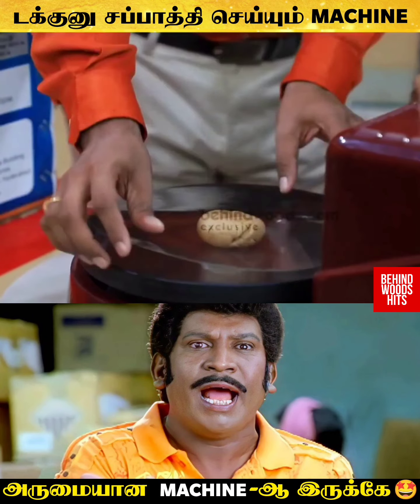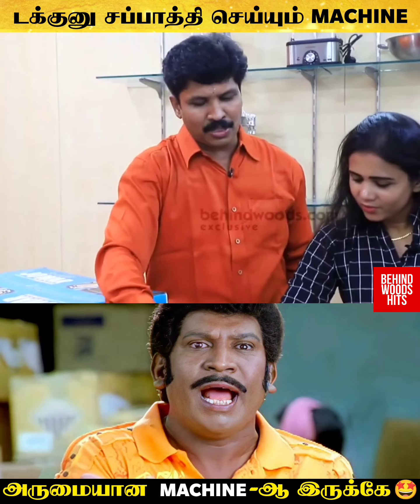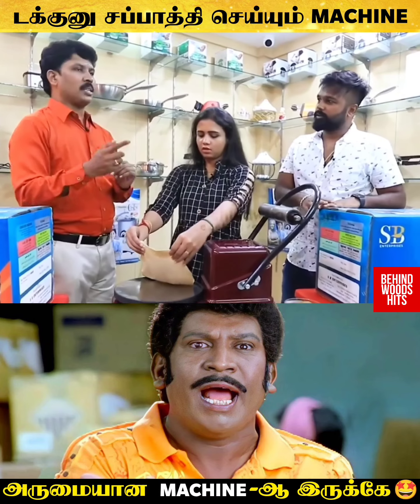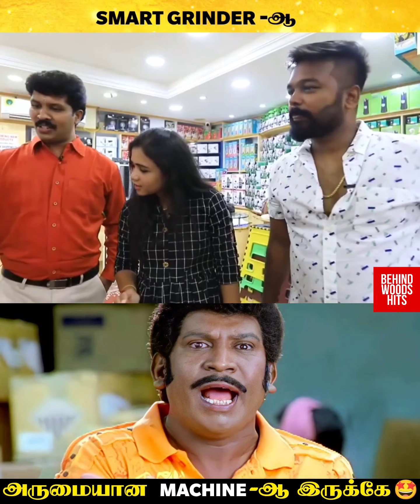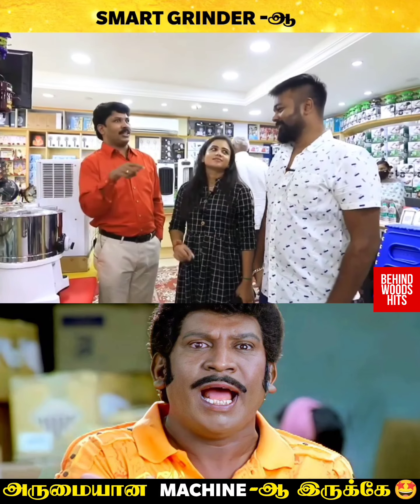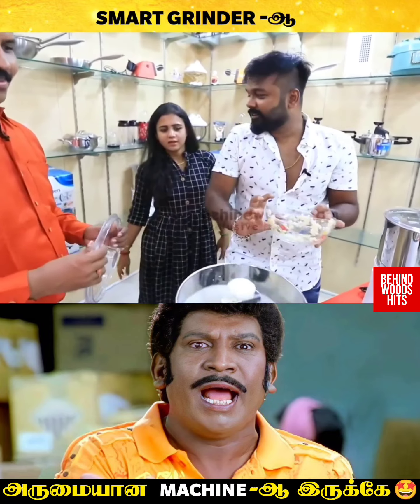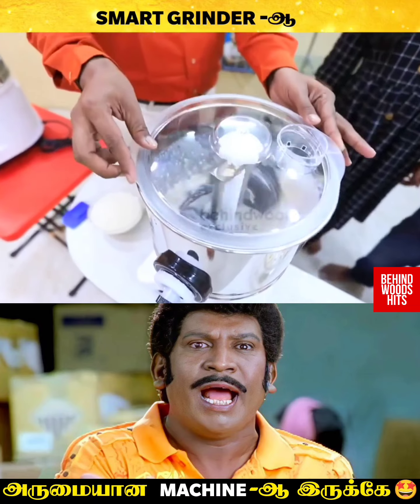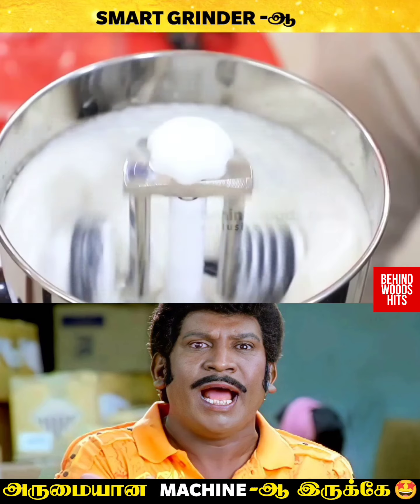Vera level Technology😍🔥 அட்டகாசமான Modern Home Appliances💥